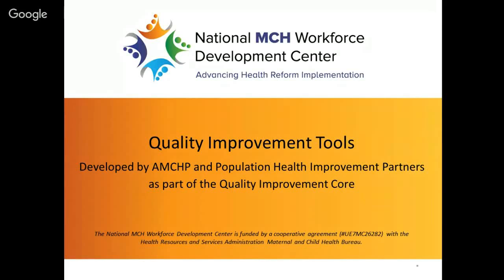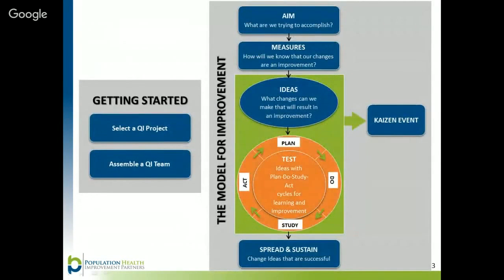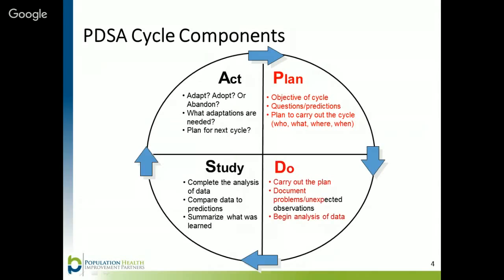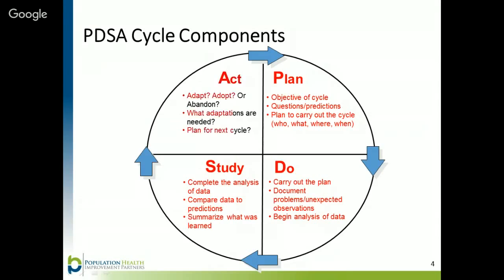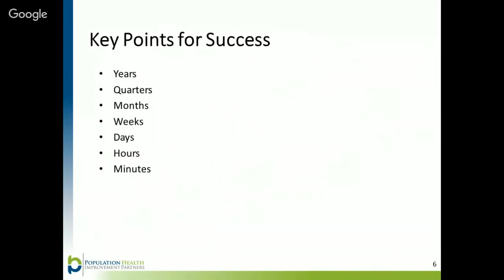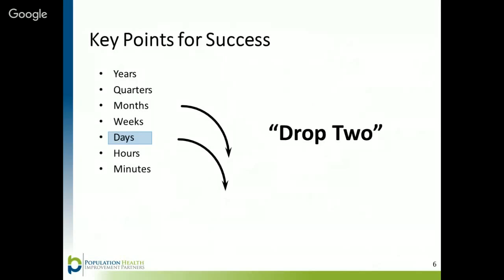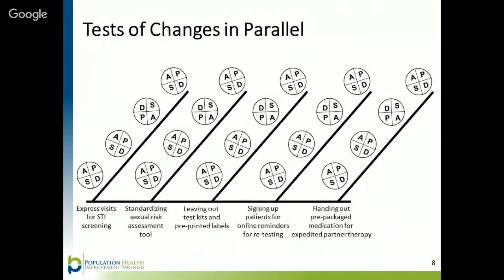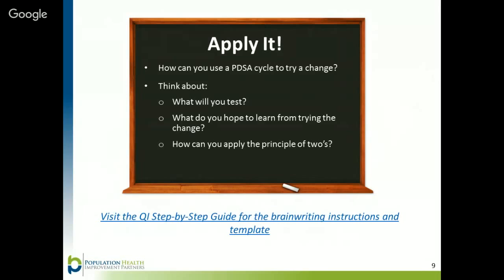MCH QI Tools: Plan Do Study Act (PDSA) Cycle